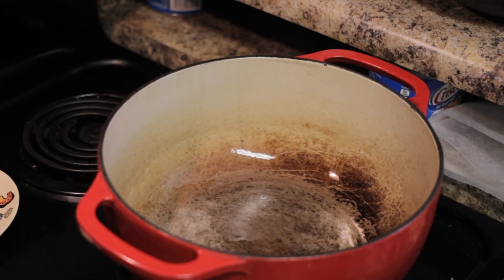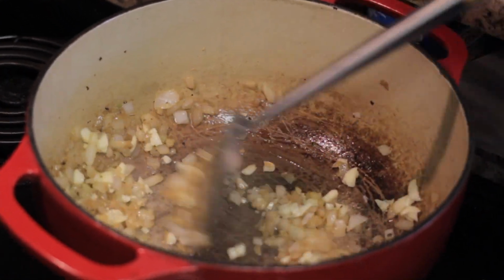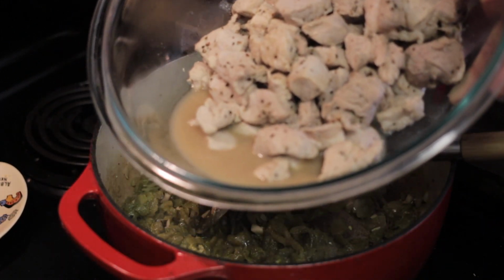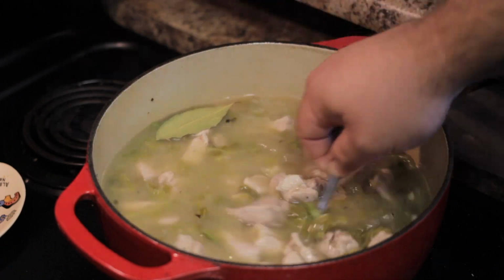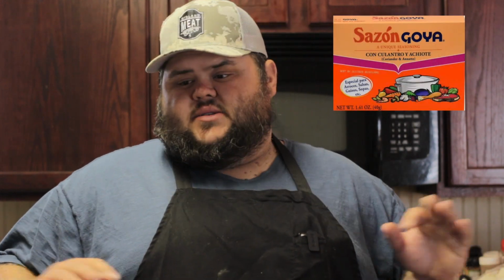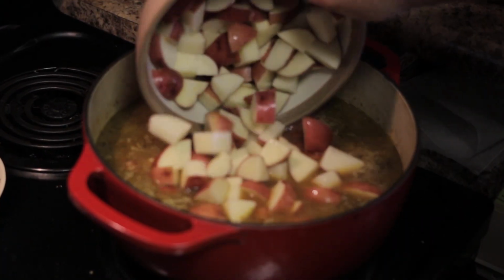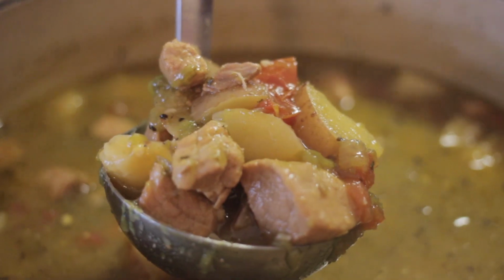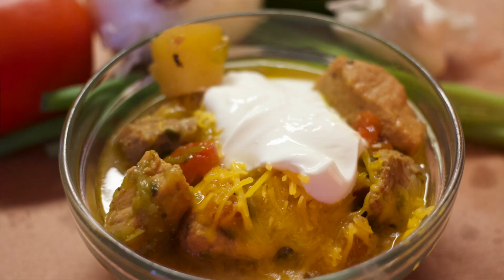EASY Authentic Green Chile Stew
Hello Frac Crew,

It is my favorite time of year... Green Chile Season.  Being a native New Mexican this dish is a taste of home.  It is so simple to make, but it does not lack flavor. I wanted to make a short and easy to follow video to share with you.

Thank you to Hatch Green Chiles for sending me the chiles to make this dish!

Please go check them out and if you need your own Green Chiles follow this link.

As I mentioned in the video, you can make this with Pork or Hamburger meat.  Melissa and I prefer pork so that is what we typically use.

Here are the ingredients and Measurements for this recipe:

2 Pounds of Cubed Pork
1 White Onion
4-5 Garlic Cloves
3-4 Pounds of Prepped Green Chile
2 Bay Leaves
1 Pack of Sazon Goya
3 Teaspoons of Garlic Powder
3 Teaspoons of Onion Powder
3 Teaspoons of Cumin
1 Teaspoon of Oregano
Salt and Pepper to taste
2 Roma Tomatos
5 Red Potatoes

Now this is just a rough estimate.  Add more or less of the seasonings and add whatever else you like.  One thing that is great about this is that you can make it your own.  Also, do not forget to season as you go.  It will help develop the flavors